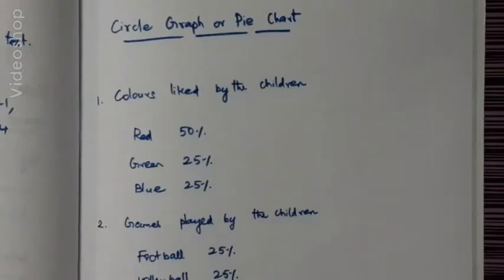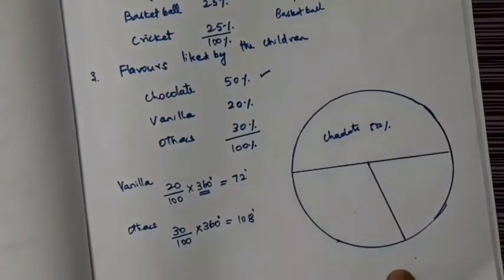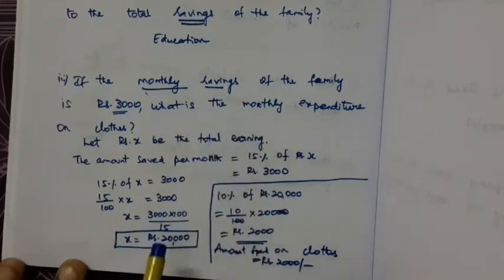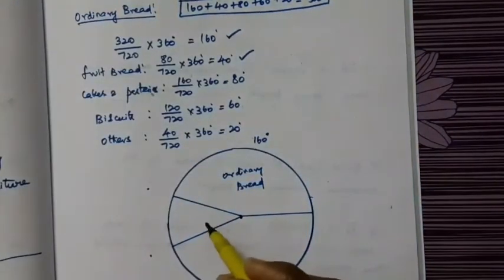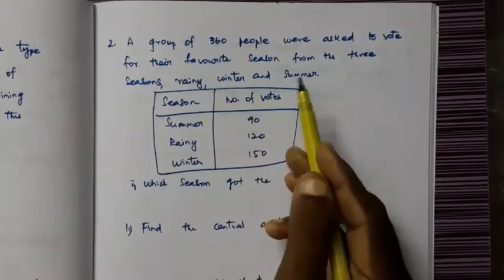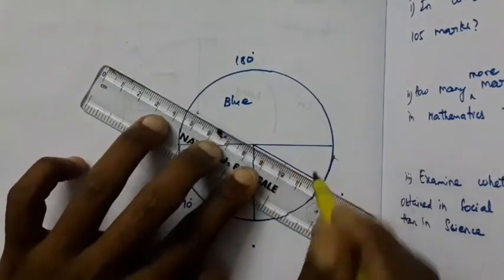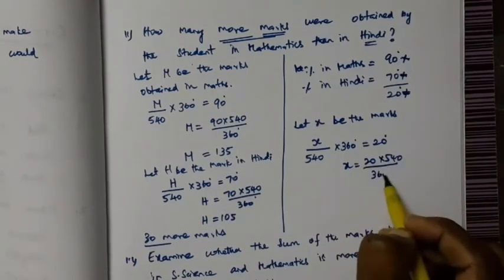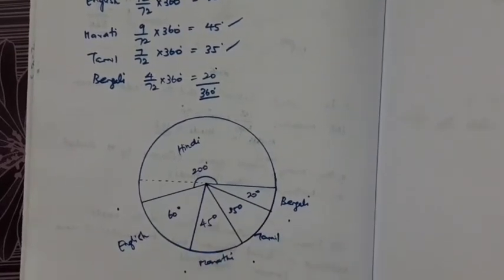NCERT Class 8 - 3 - Chapter 5 - Data Handling